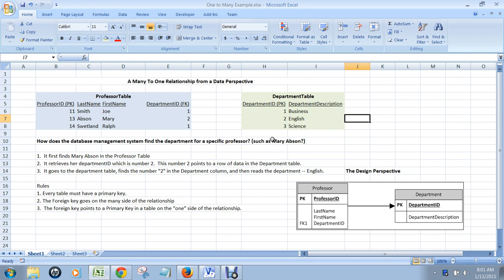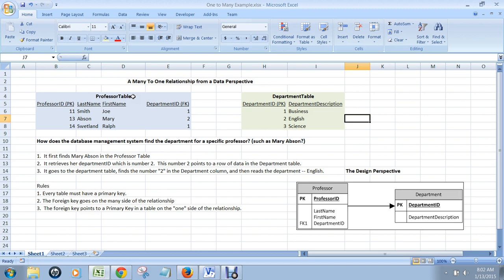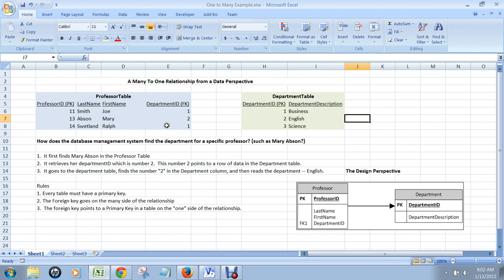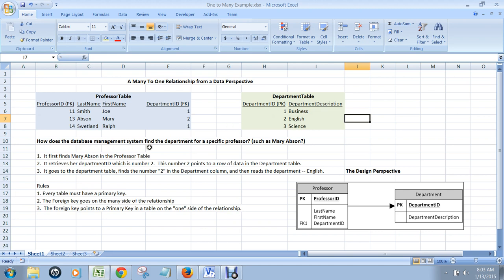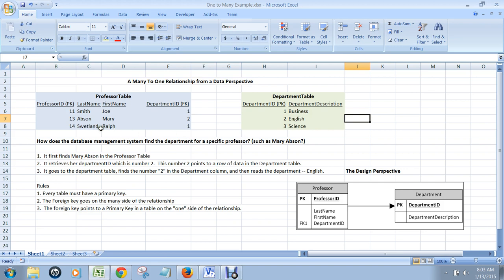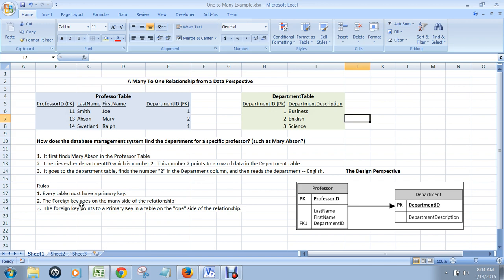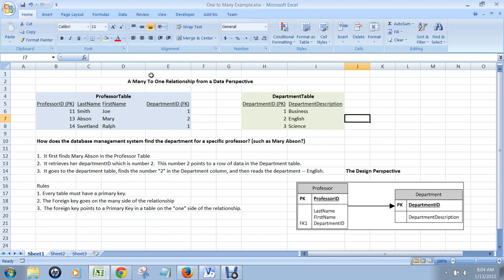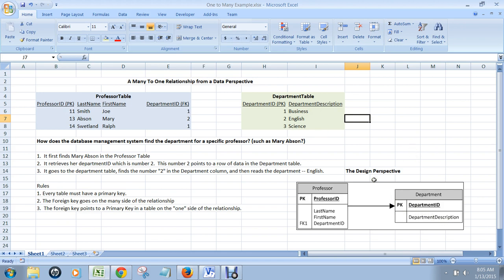Many to One Relationships in Database Design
This video describes how to do a Many to One Relationship between  a Professor and Department table.  It uses MS Excel as a "whiteboard" to simply illustrate the principle, and shows the equivalent database design with an MS Visio graphic inserted in the spreadsheet.